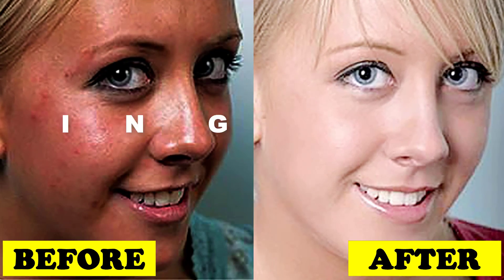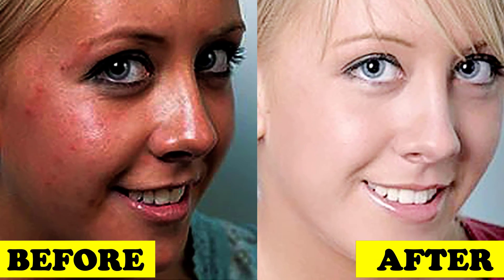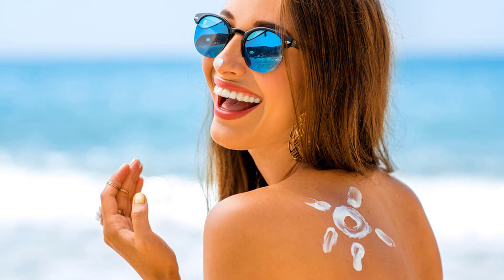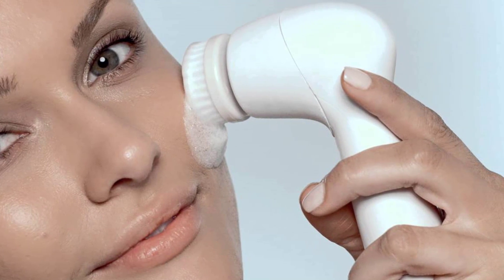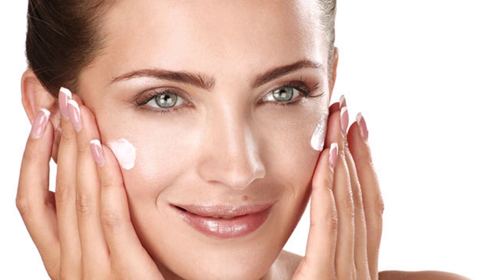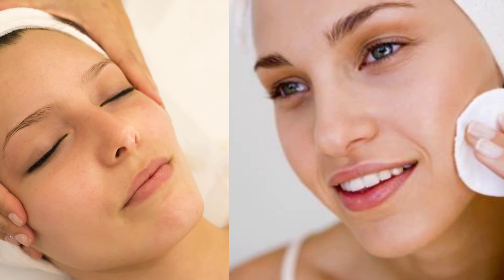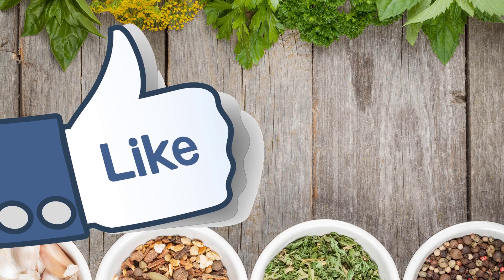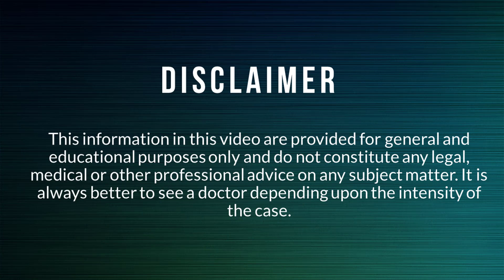How to Get Fair & Glowing Skin in Summer at Home | Skin Whitening Treatment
Hello Friends! Today I will tell you about, how to get fair and glowing skin in summer at home.
If you are watching this video on mobile, don't forget to tap the bell Icon to get notification for our every new video. if you like this video please share with your friends on WhatsApp and Facebook.
So, let’s get Start. Please watch this video till end for more benefits
Summer is the season to enjoy outdoors, wear summer dresses and enjoy delicious fruits.  But the heat and warmth of the sun and hot winds tend to damage the skin.  This time weather makes the skin rough and dull. Special attention should be given to the skin to keep it healthy and glowing during summer.
In this video, we will talk about some best tips which will protect and glowing your skin during the summer season.